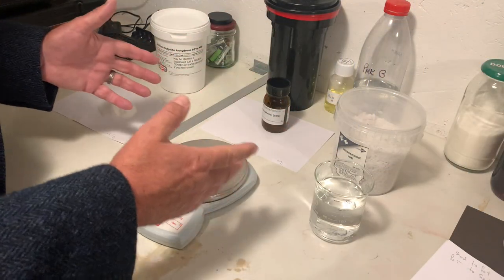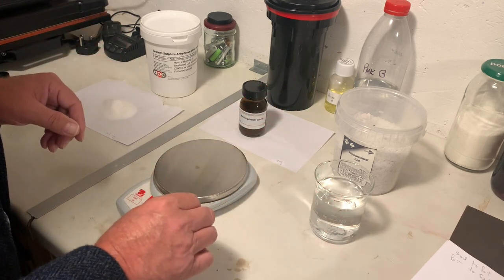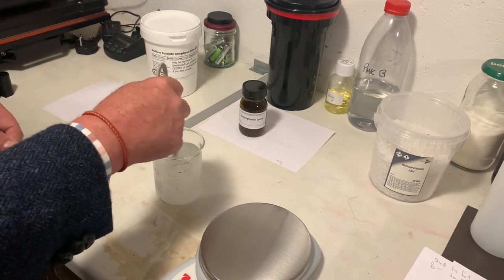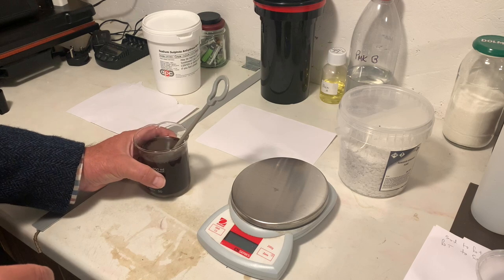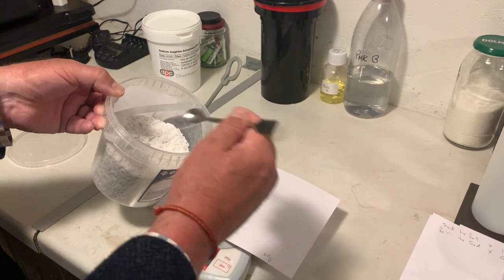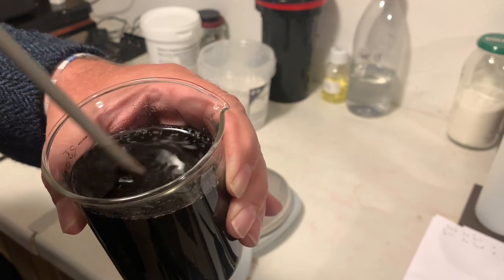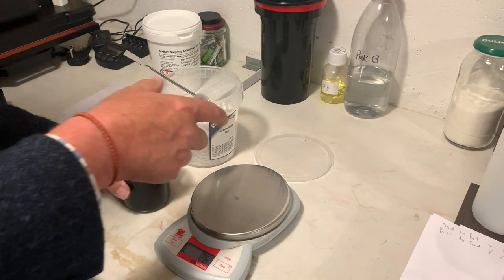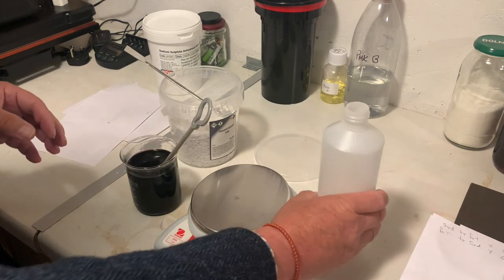Getting the Best From: Rodinal Part 4 - Making Rodinal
In this weeks video we complete the Getting the Best From: Rodinal series by actually making this venerable developer. I use a formula by the late Pat Gainer called EZ Rodinal. It’s close to the original Rodinal formula but simplified for mixing.

John

John Finch
Pictorial Planet